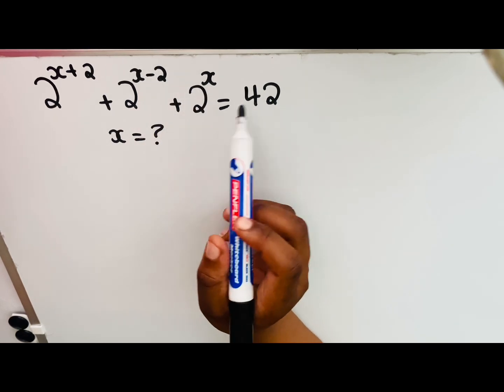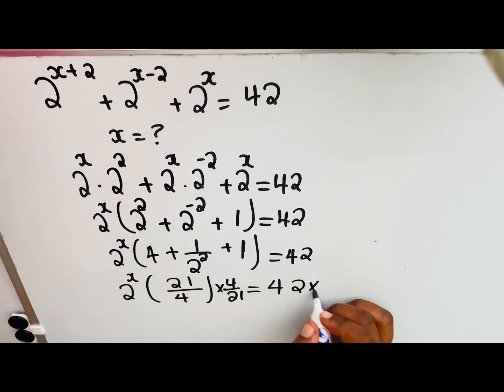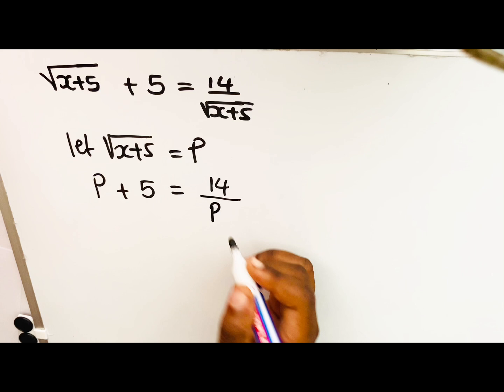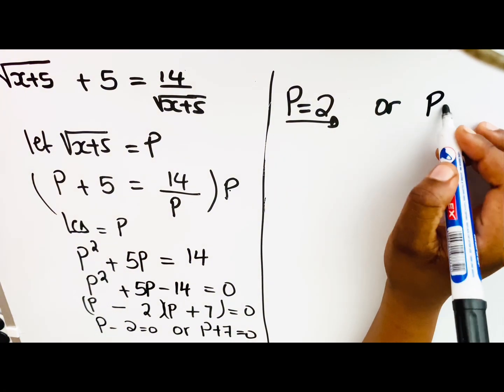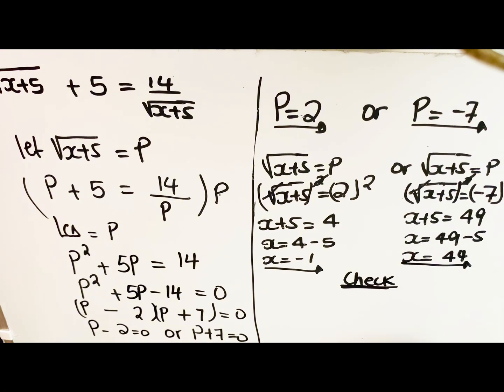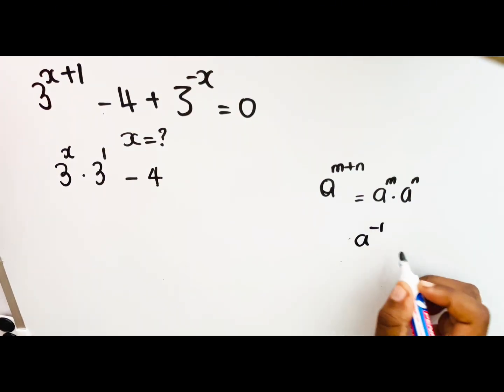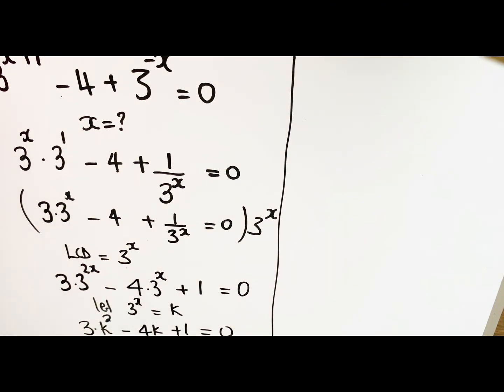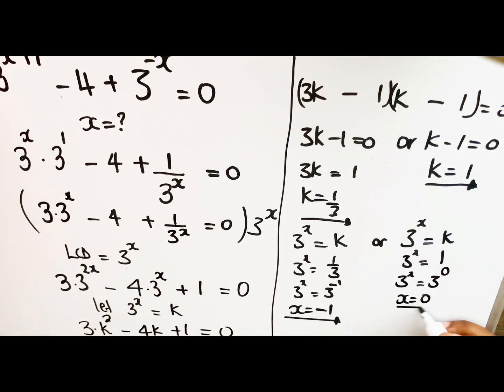Exponential Equations: The Most Important Math You Never Learned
learn how to solve exponential equations step-by-step Veemaths in this videos. 📚📚💡
Topics covered:
•Trigonometry
•Algebra
•Algebraic Functions
•Number Patterns
•Statistics
•Probability

Perfect for: high school learners, maths enthusiasts and anyone looking to brush up on trig skills .